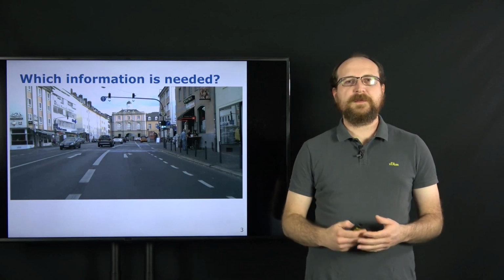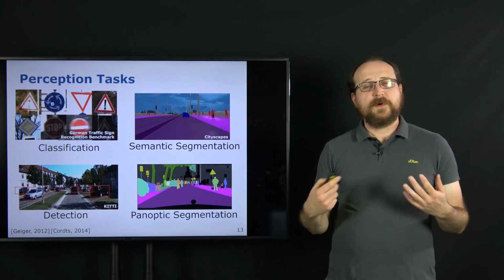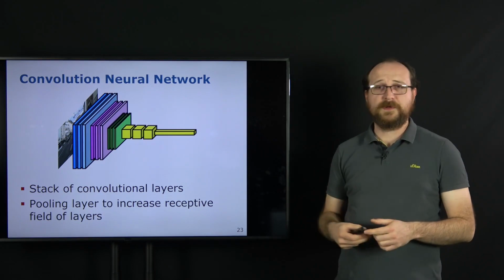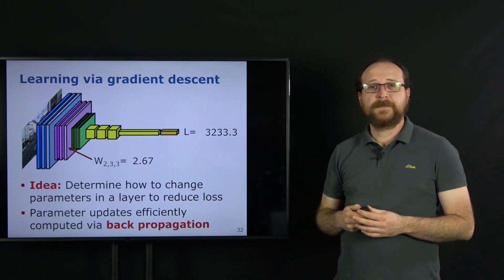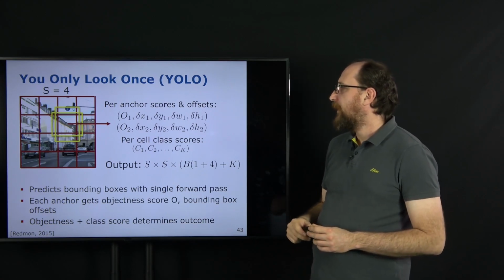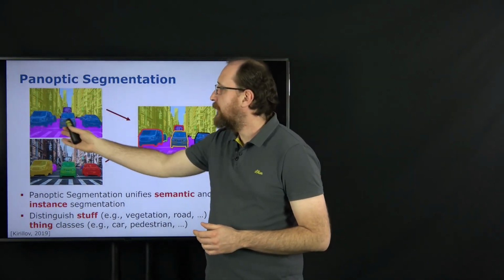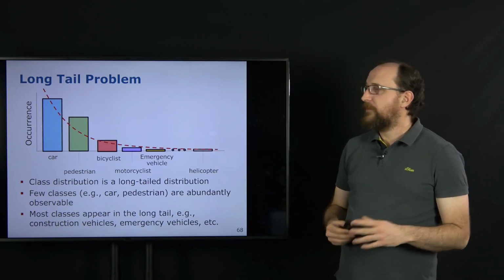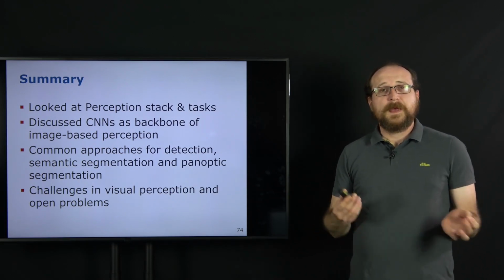Self-Driving Cars: Perception - Part 1 (Jens Behley)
Perception lecture for the course "Techniques for Self-Driving Cars" taught at the University of Bonn, recorded in Fall 2021.

Further Information on Deep Learning and CNNs, see our Machine Learning for Robotics and Computer Vision Course: